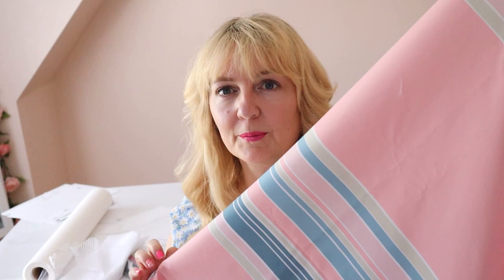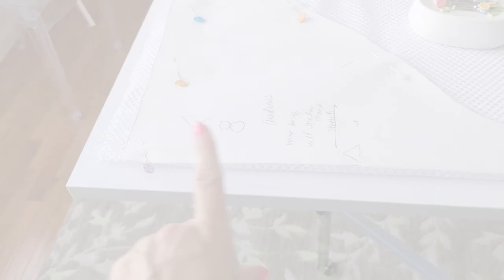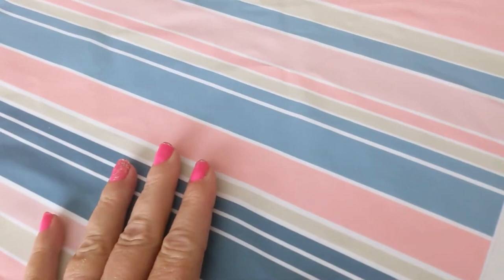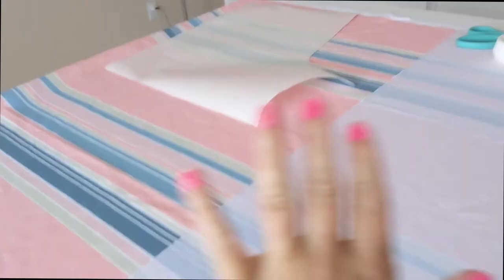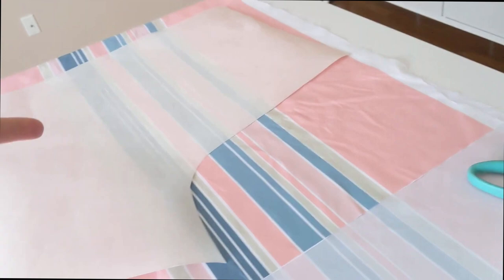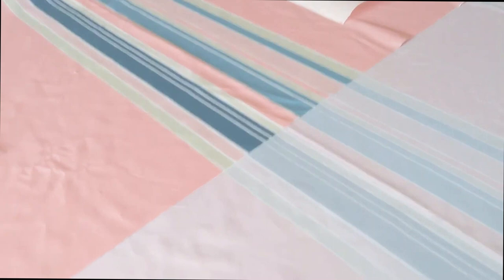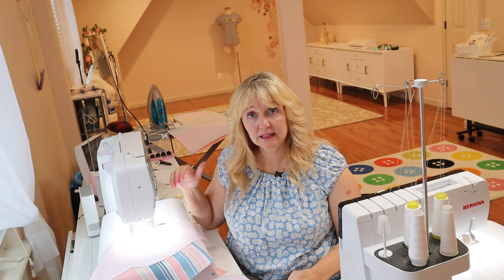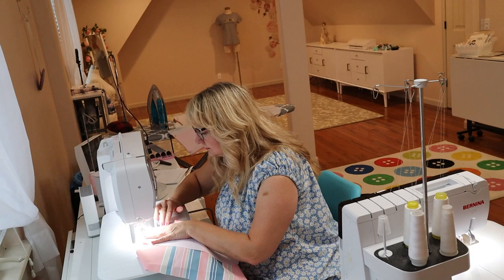Sew Swim Trunks - Tutorial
These swim trunks turned out so cute but the journey was a bumpy one. I show how to sew these up and some of the issues I ran into deciphering the instructions.

3/8" elastic
1" elastic

Sewing Machine Bernina 770QEE
Overlock Bernina L890

0:00 Overview
2:47 Cutting out
8:34 Front pockets
15:02 Patch pocket
24:54 Side & inseams
27:19 Mesh lining
32:51 Crotch seam
36:28 Hem
37:33 Waistband prep and buttonholes
41:40 The deciphering
43:04 The decision - waistband
43:40 The dithering
45:20 The decision lining and waistband
50:04 Waist elastic
54:29 Drawstring
54:48 Final garment and thoughts